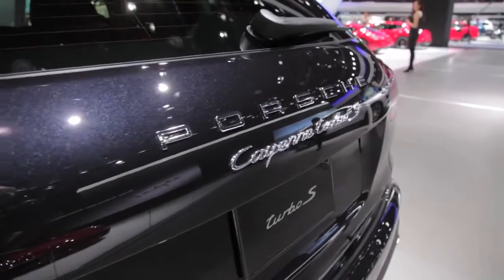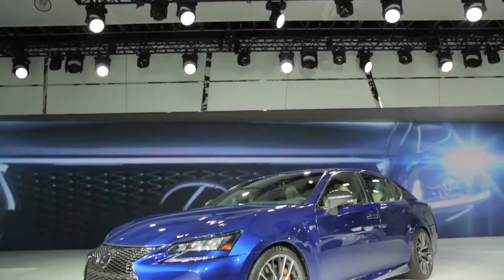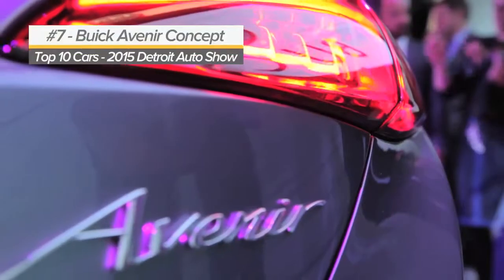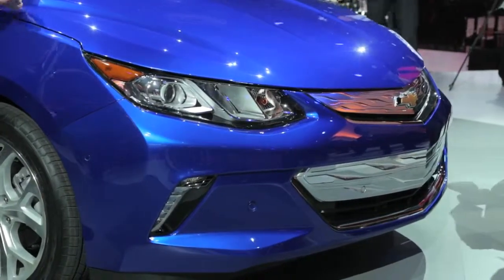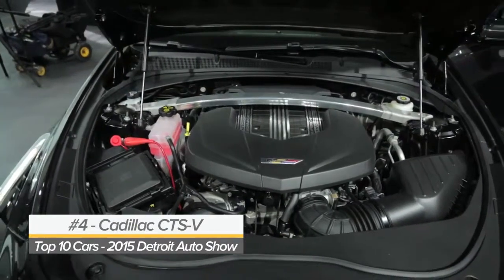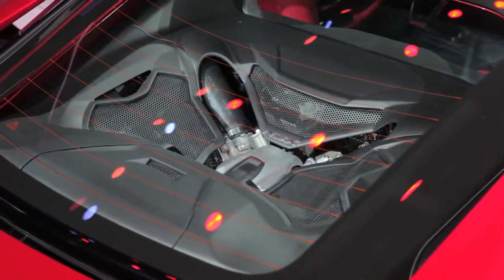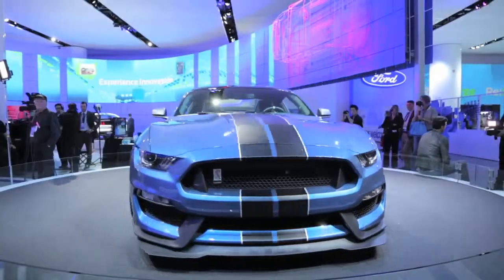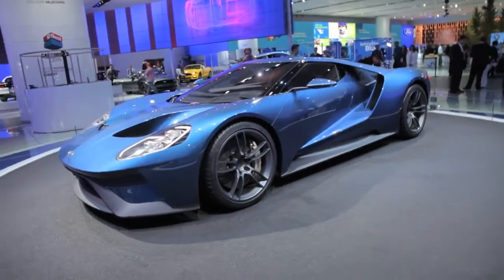Top 10 Cars of the 2015 Detroit Auto Show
top 10 cars that will make your ears bleed,
top 10 cars in movies,
top 10 cars acceleration,
top 10 cars brands,
top 10 best cars,
top 10 best looking cars,
top 10 best cars 2014,
top 10 bmw cars,
top 10 best sounding cars,
top 10 best drift cars,
top 10 best winter cars,
top 10 best replica cars,
top 10 best first cars,
top 10 cars crash,
top 10 cars cheap,
top 10 drift cars,
watch dogs top 10 cars,
top 10 rc drift cars,
top 10 fastest cars drag race,
top 10 drag cars,
top 10 drift cars 2014,
top 10 most dangerous cars,
top 10 diesel cars,
top 10 drifting cars gta 5,
top 10 dangerous cars,
top 10 cars expensive,
top 10 cars ever,
top 10 cars ever made,
top 10 sports cars most expensive 2014,